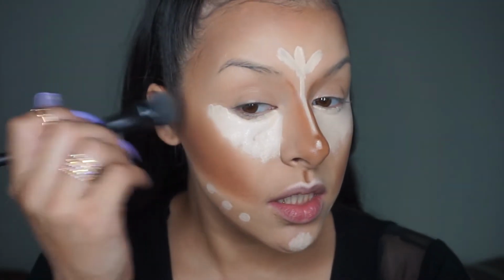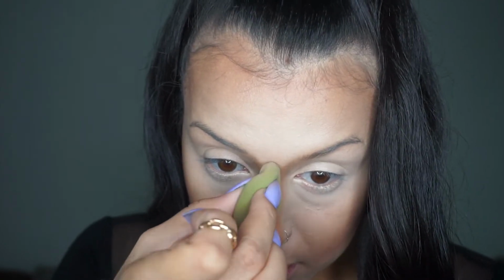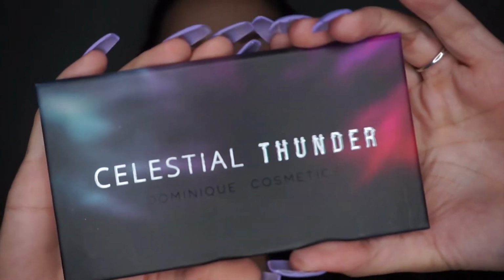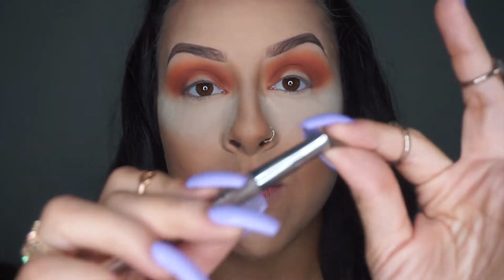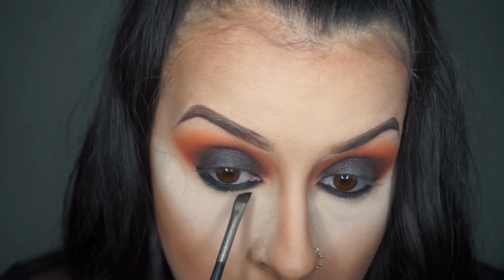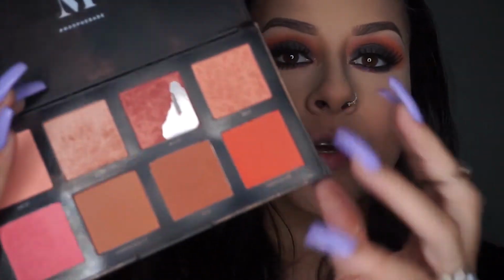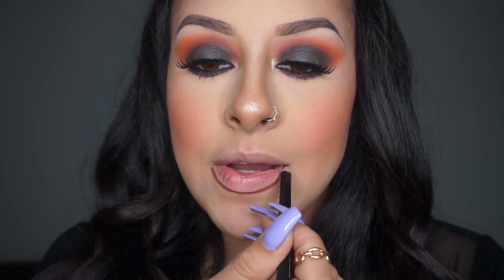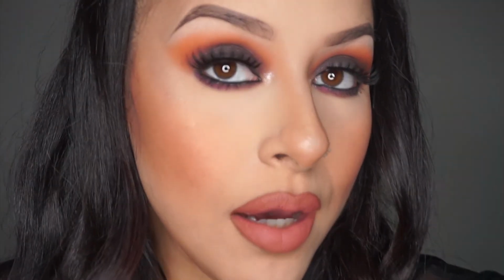Fall Glam 2019 - Boxy Charm Products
Hey Guys, Follow my new personal channel "Angie Ray Artistry" for more makeup videos!

This tutorial is a super glam fall look using mostly all Boxy Charm products from the November issue.

Eyeshadow Palette is Celestial Thunder from Dominique Cosmetics